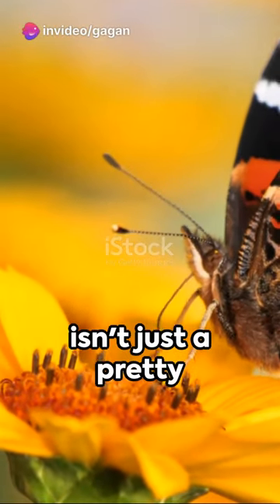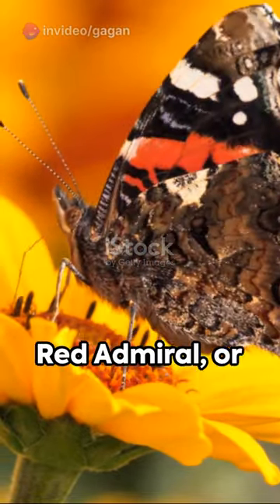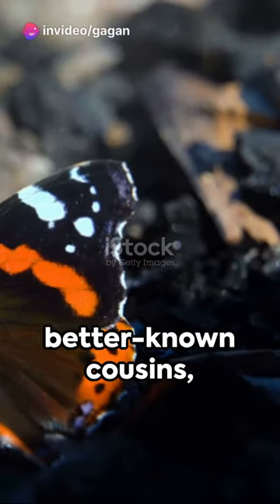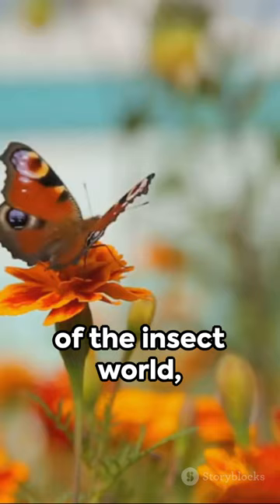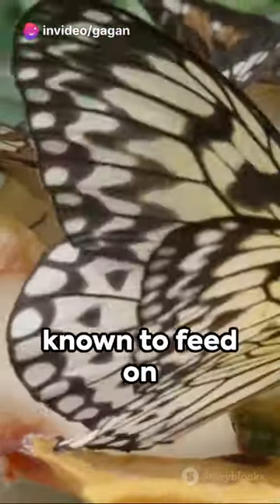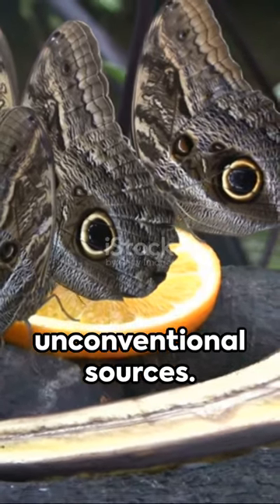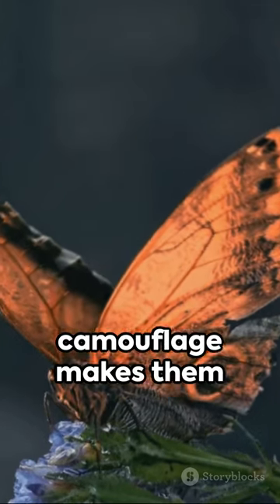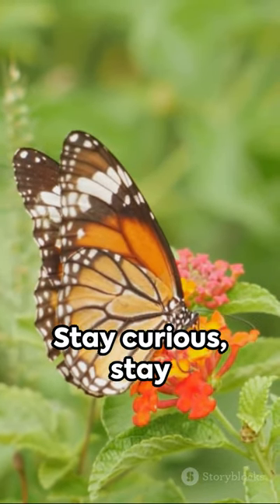Admiral Butterfly Unveiling the Amazing facts...